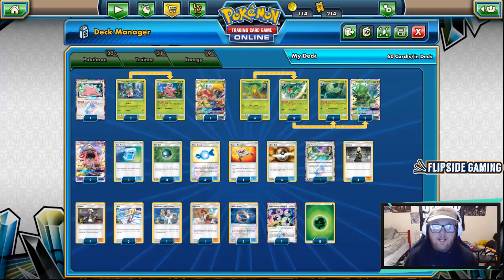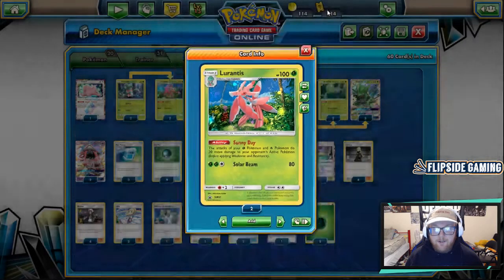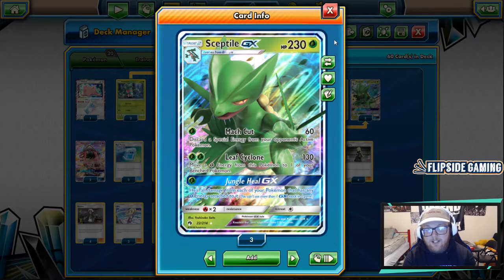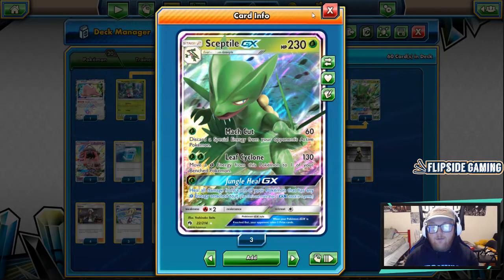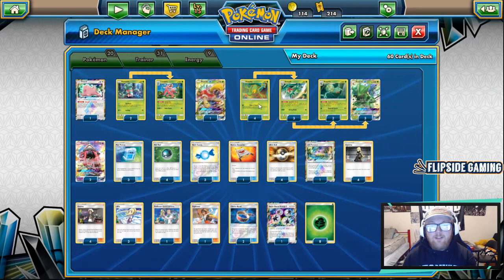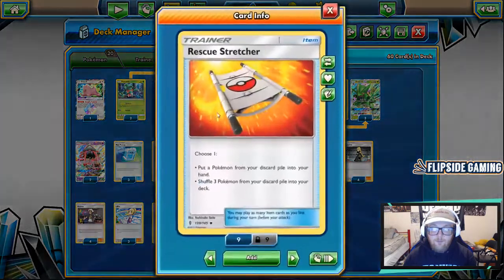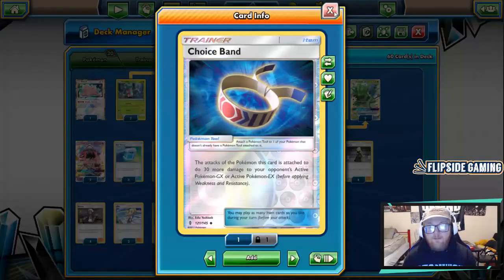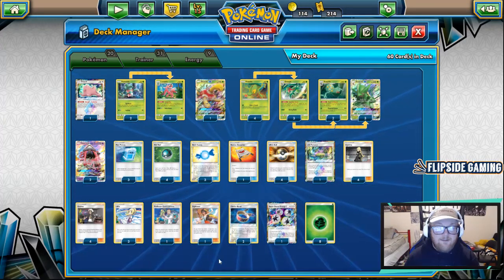NEW Sceptile-GX LOST THUNDER Deck Profile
Software:

Recording/Streaming Software: OBS